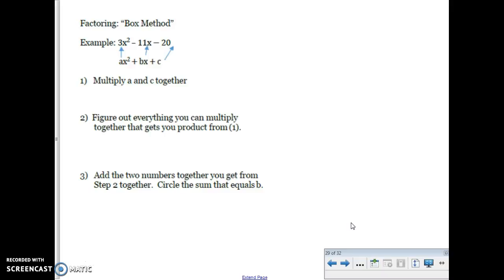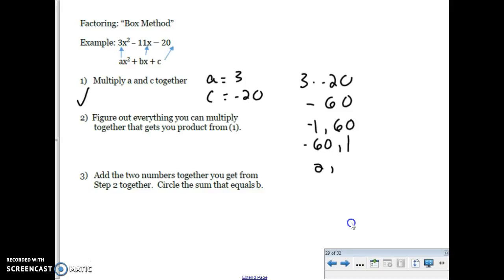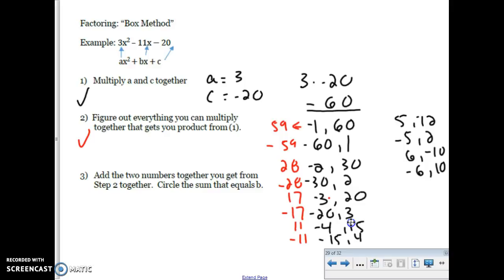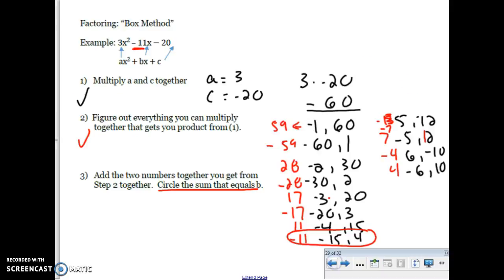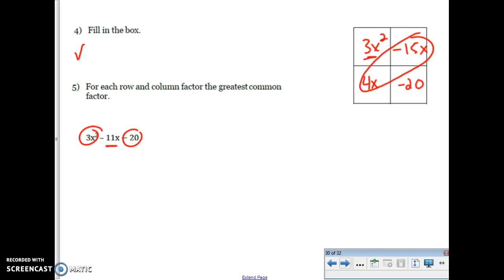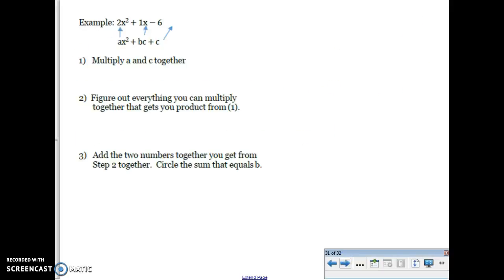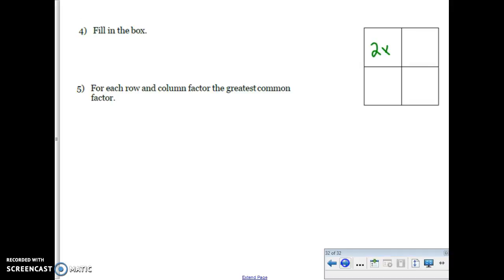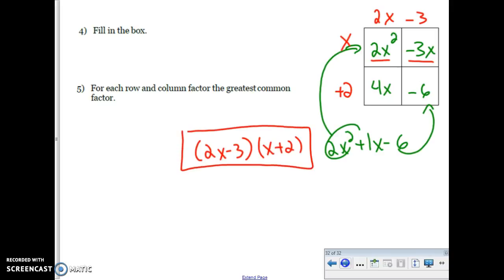Factoring using "Box Method" or Product Sum Method